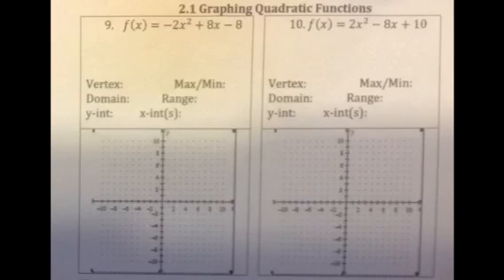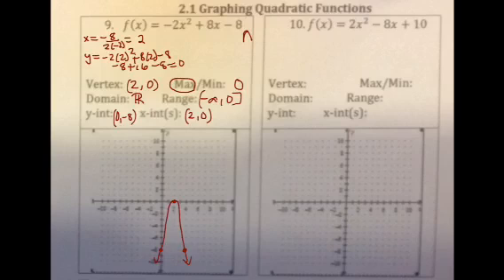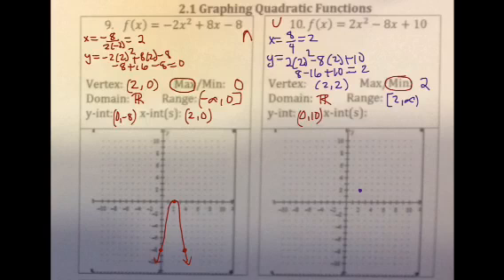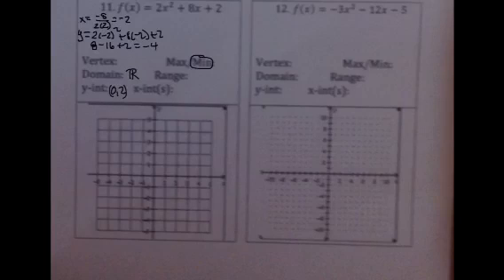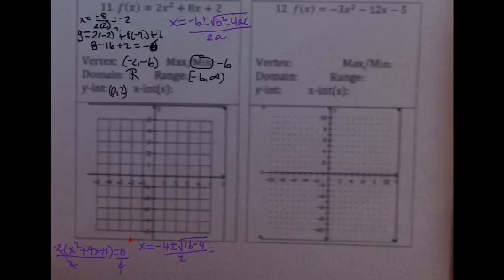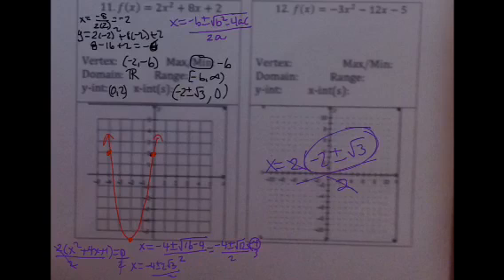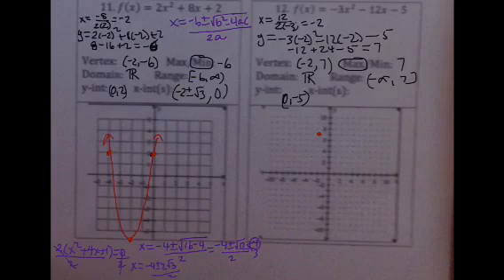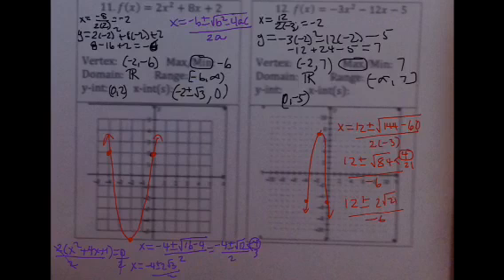PC quad functions graphs 9-12